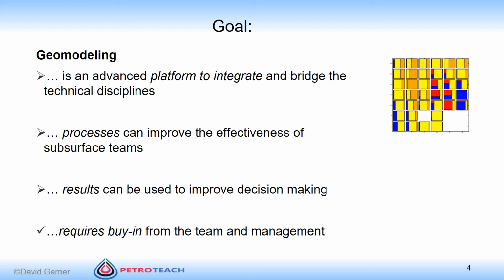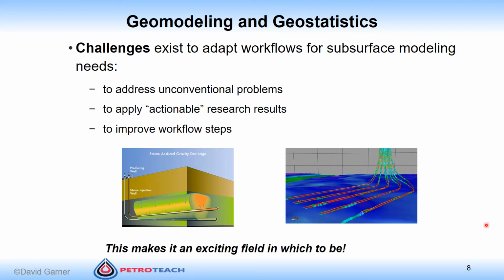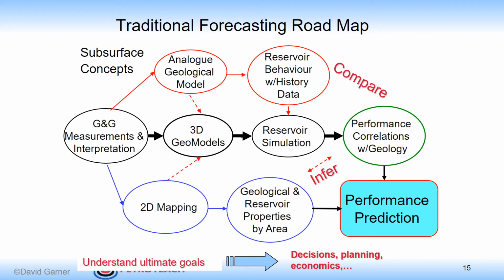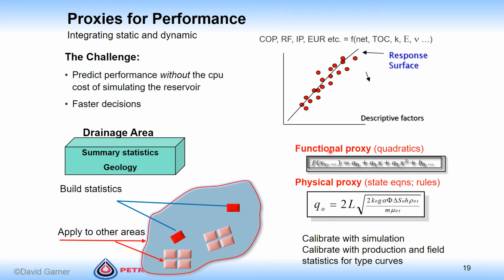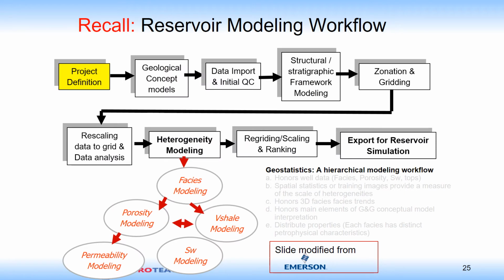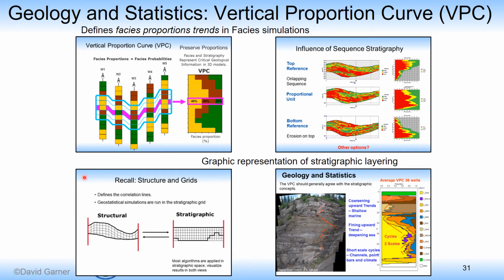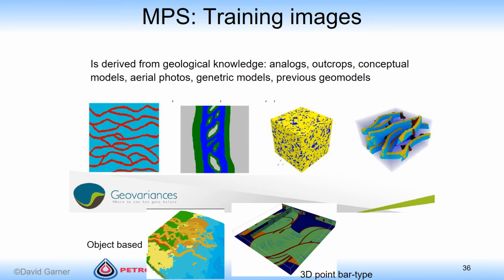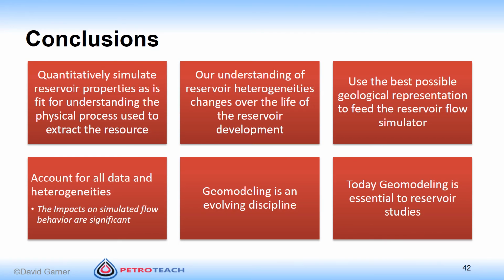The Role of Geomodeling in The Multi-Disciplinary Team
The Geomodelling discipline is grounded on concepts to models workflow practices which embody technical themes that influence strategies for integrated subsurface teams and their economic decision making. The talk includes a brief discussion of geomodelling processes, general forecasting workflows and on improving the of geomodelling within teams. There are three core competencies underpinning the geomodelling discipline for proper execution. Developing sophistication leads to the ability to reframe subsurface practices, mitigate bottlenecks and improve subsurface cycle time.